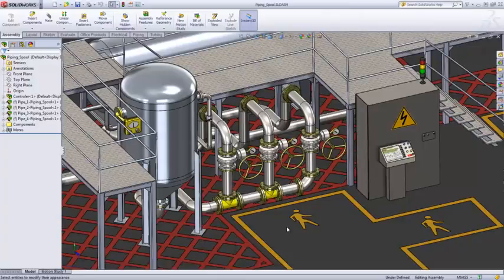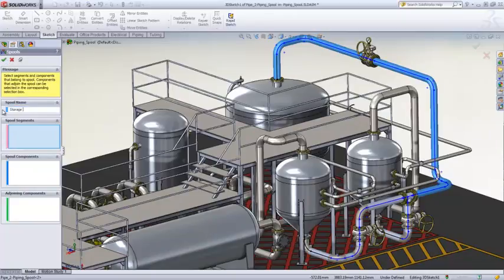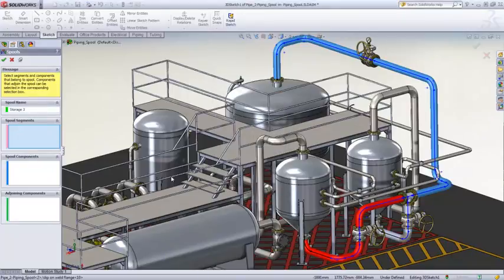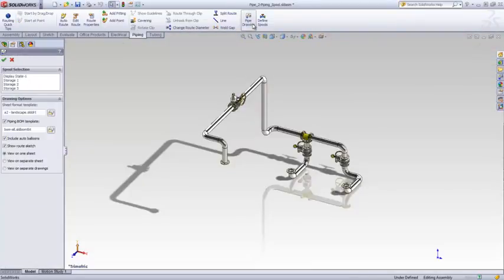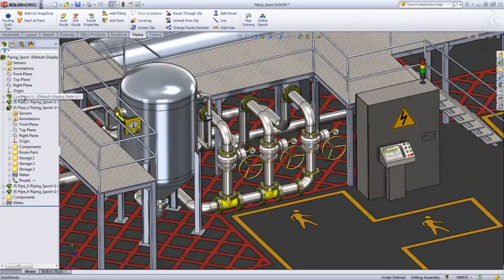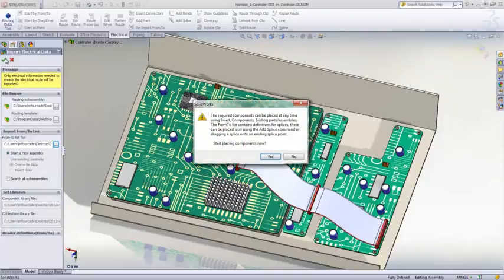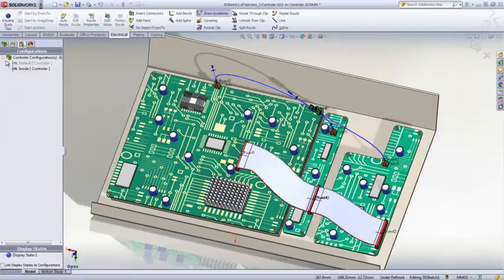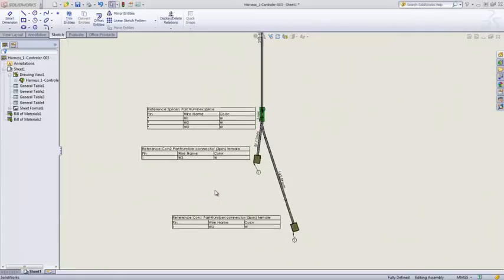SOLIDWORKS What's New 2012 Section 20: Routing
Piping Spools, Automatic Drawing View Creation, BOM Table Support for Routing Components, Splices in Electrical Routes